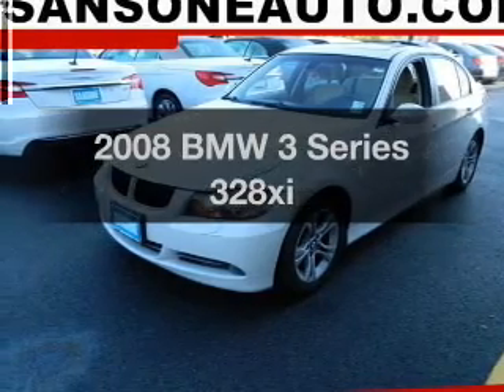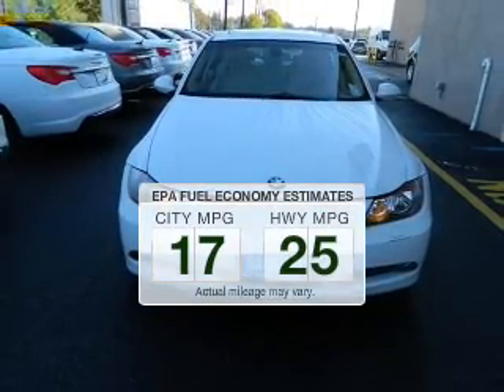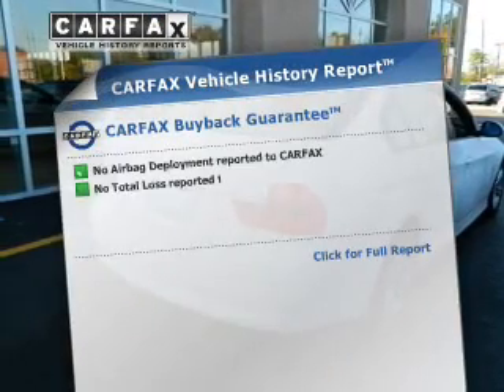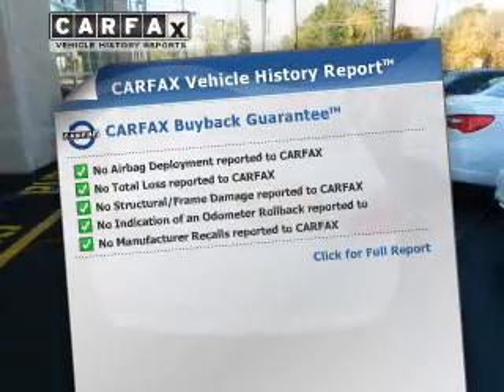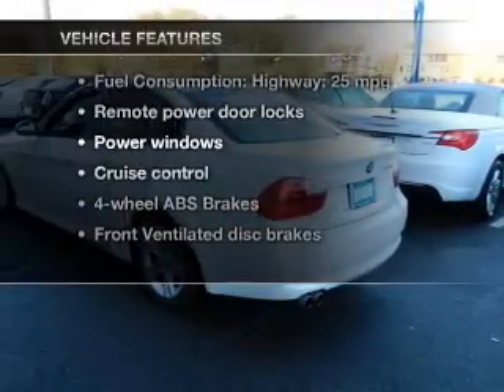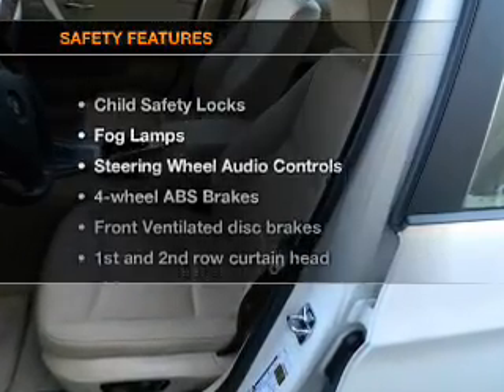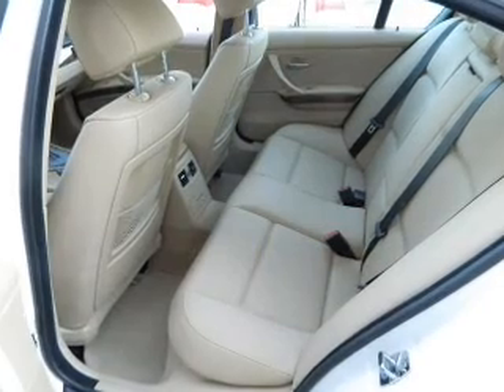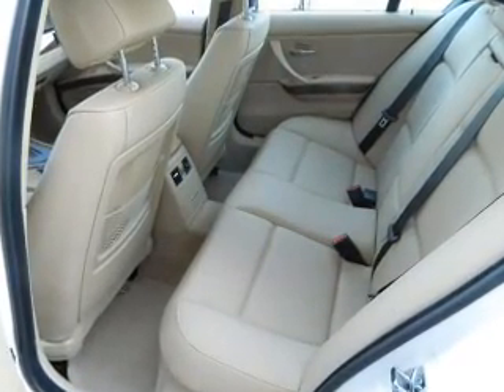2008 BMW 3 Series - Avenel New Jersey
Year: 2008
Make: BMW
Model: 3 Series
Trim: 328xi
Engine: 3.0 liter inline 6 cylinder 24 valve
Transmission: Automatic
Color: White
Mileage: 77104
Address:
90-100 Route 1 North